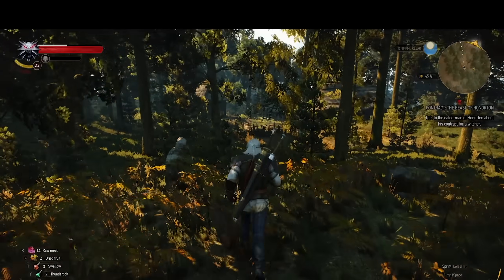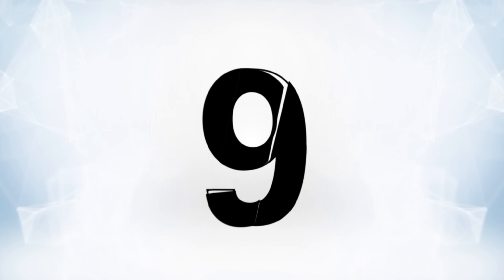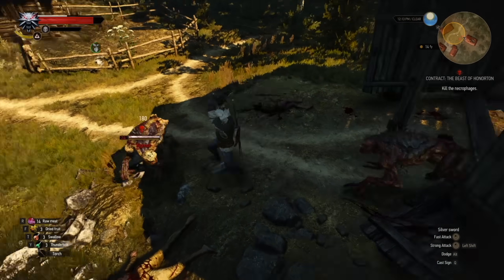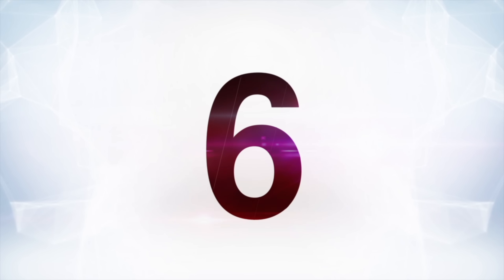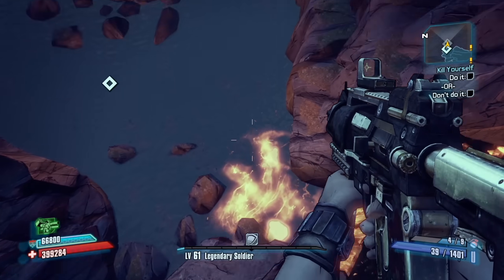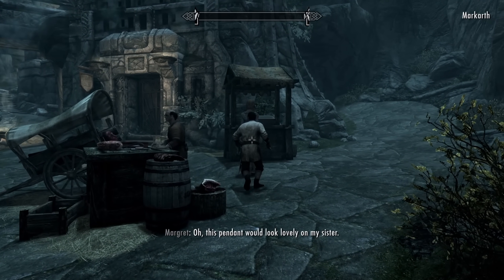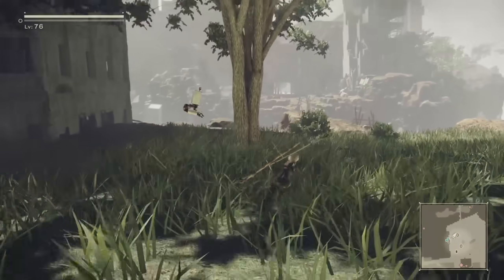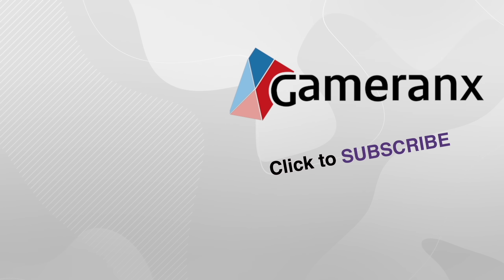10 Legendary Hidden Quests In Video Games You Shouldn't Miss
Many hidden or optional game quests end up being the most legendary or memorable. Here are some of our favorite recent examples in games.

0:00 Intro
0:32 Number 10
2:16 Number 9
3:37 Number 8
4:55 Number 7
6:12 Number 6
7:19 Number 5
8:17 Number 4
9:33 Number 3
10:34 Number 2
11:51 Number 1